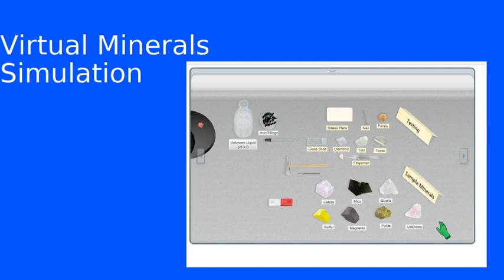PSC 153: Lab 2 - minerals magnet experiment